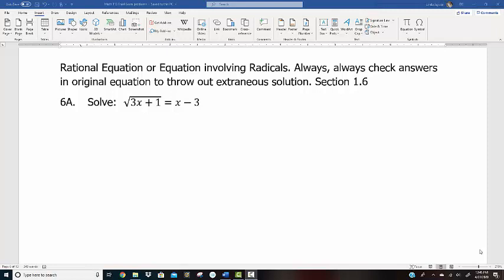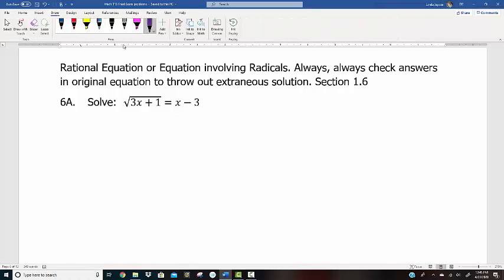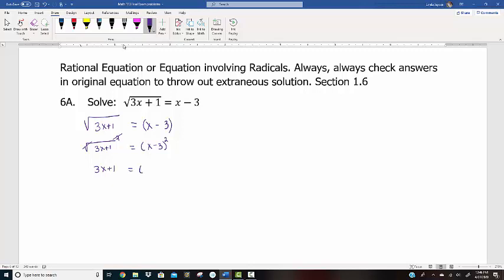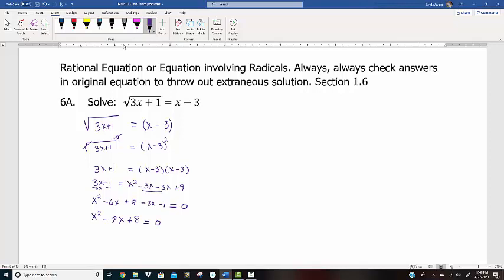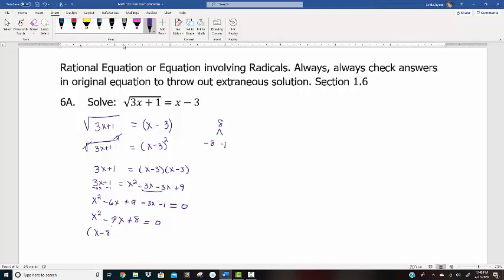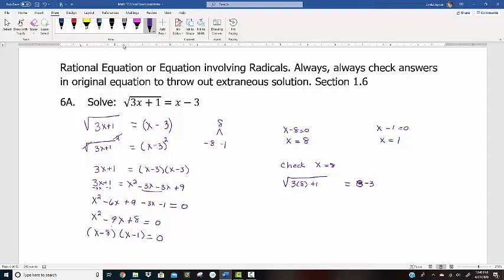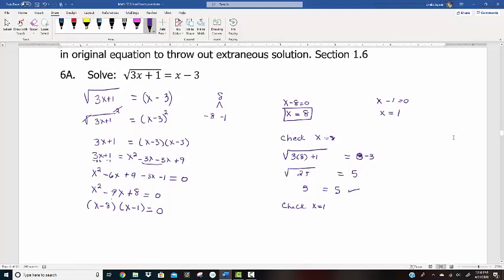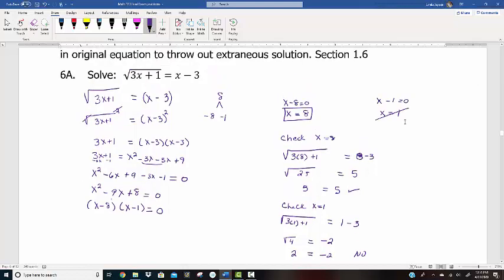Solving equations involving radicals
McNeese Math 113 Final Exam Problem 6A solving radicals